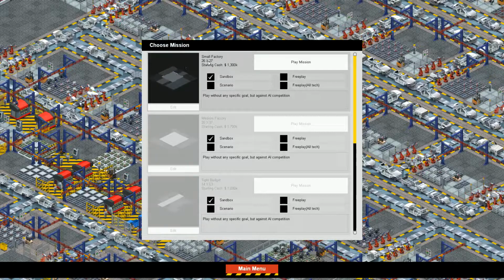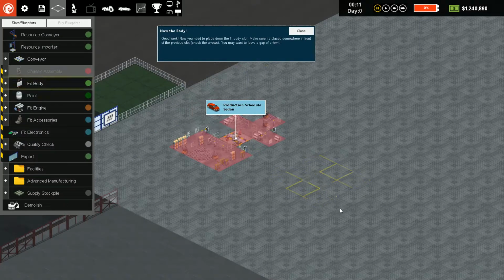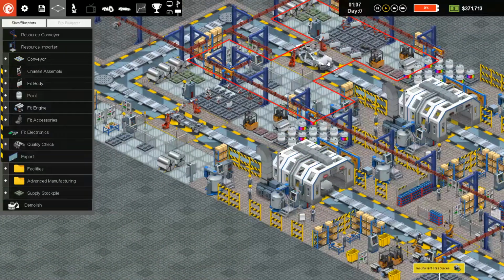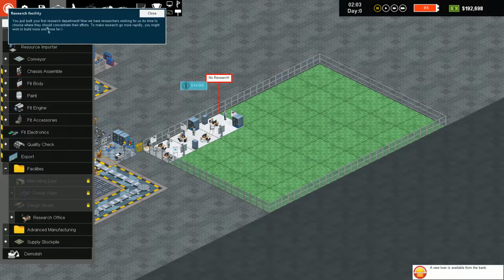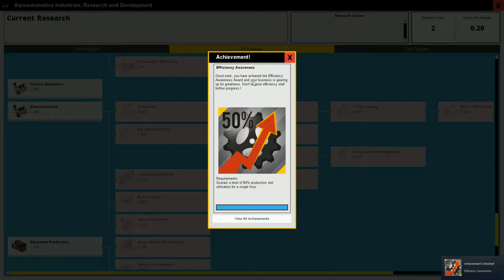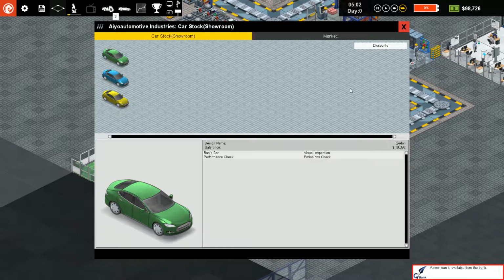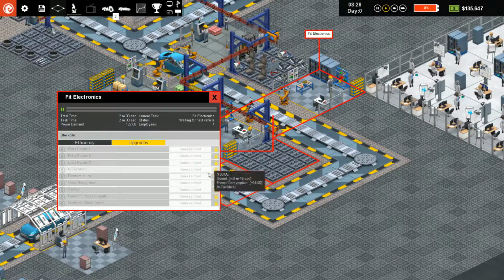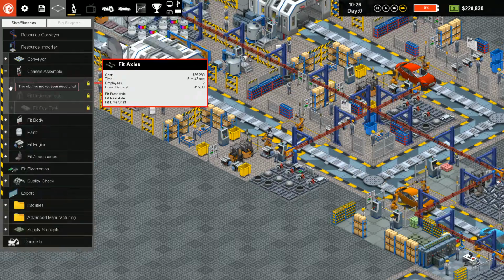Production Line / part 1 ~ Car Assembly 101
Production Line is an early access game that tasks you with controlling your own car factory. Your goal is to produce and sell cars, preferably at a profit.